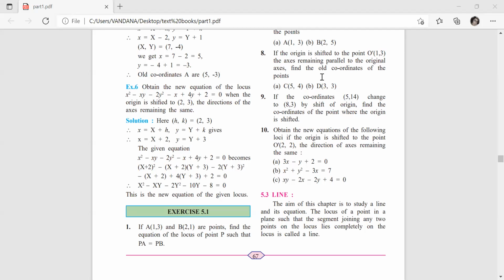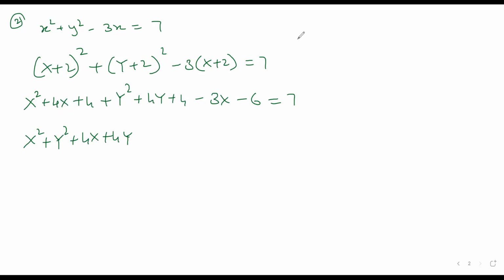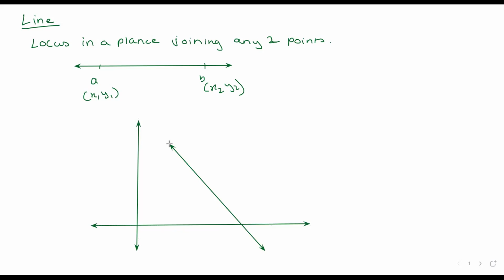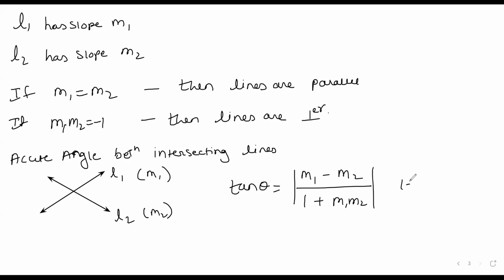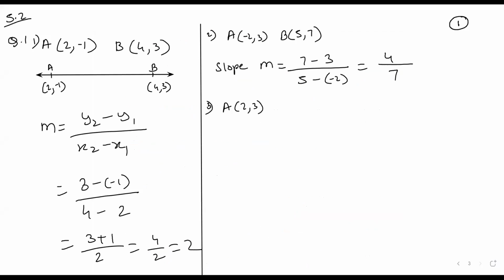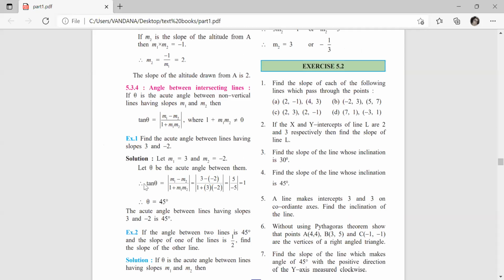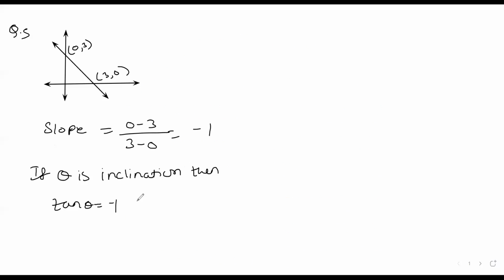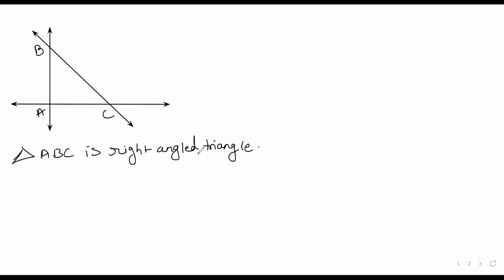EXERCISE 5.1 Q.10 ; EXERCISE 5.2 Q.1,2,3,4,5,6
LOCUS AND STRAIGHT LINE
CONCEPT OF STRAIGHT LINE  , INCLINATION OF LINE , PARALLEL LINES  AND PERPENDICULAR LINES